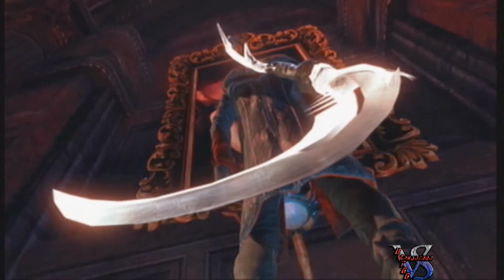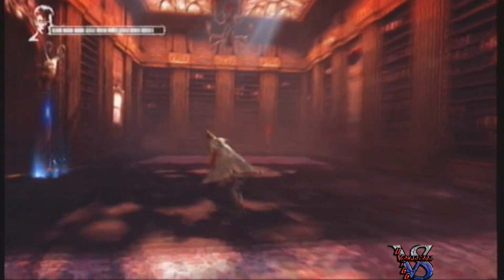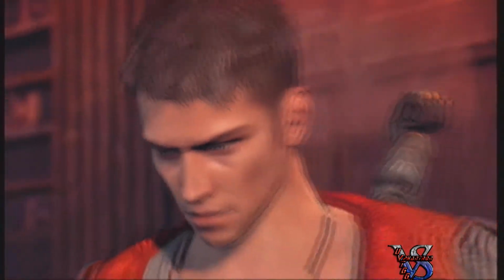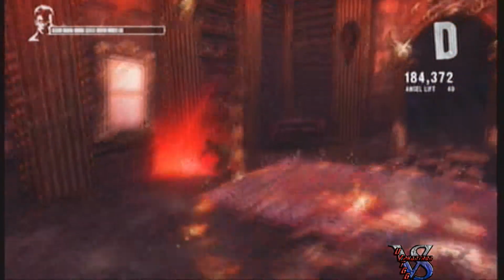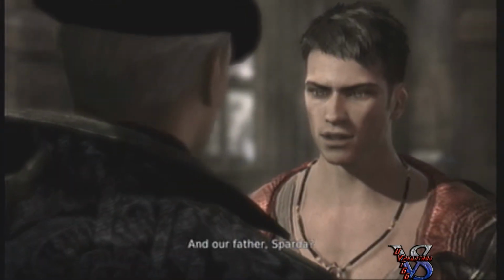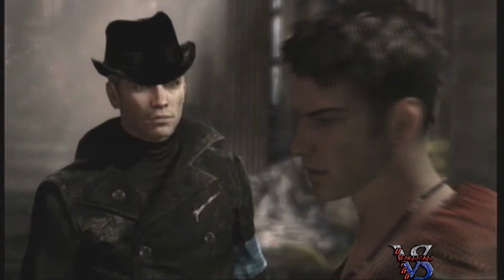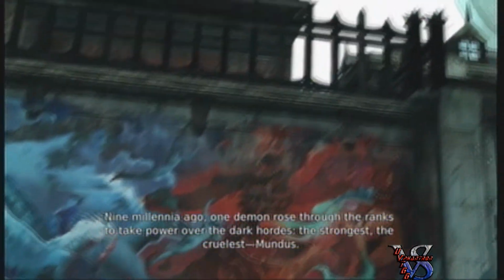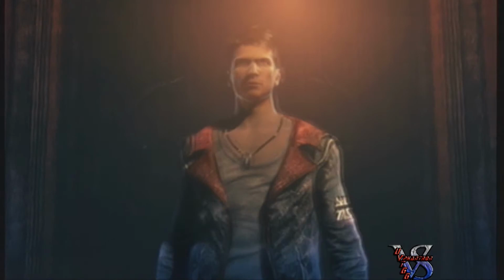Let's Play-Devil May Cry 2013/DmC-Part 4-Getting "hooked" up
In a world where a lot of stuff seemed to only make sense to normal people. A punk kid named Dante (I know right?) May very well be the savior of our torn up and corrupt world. As we tackle this play through we will be Judge,Jury,and Executioner for this new and Rebooted installment to The Devil May Cry series. NO SPOILERS!